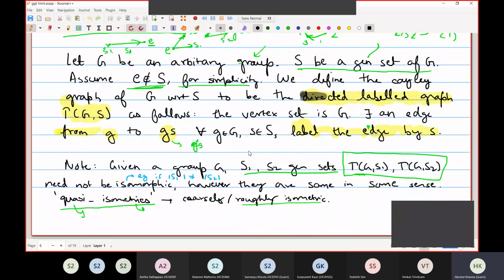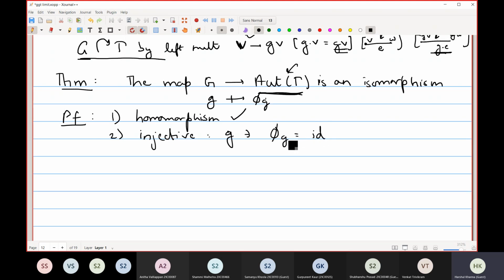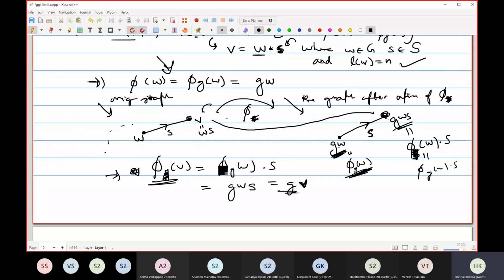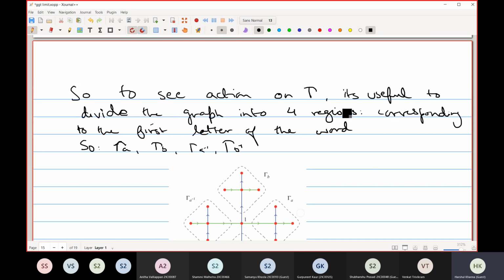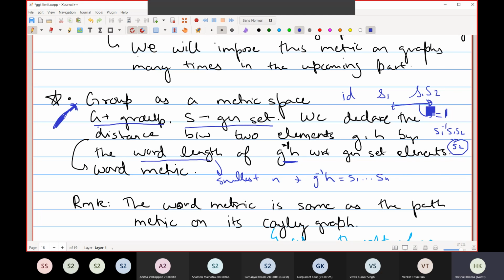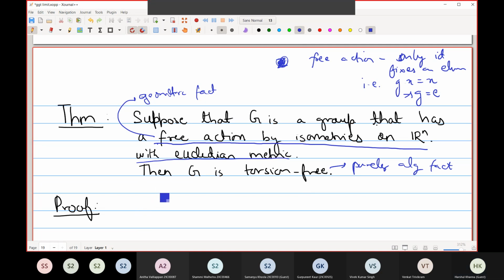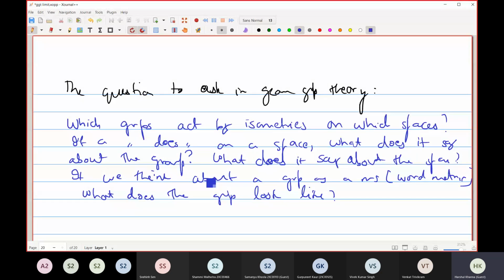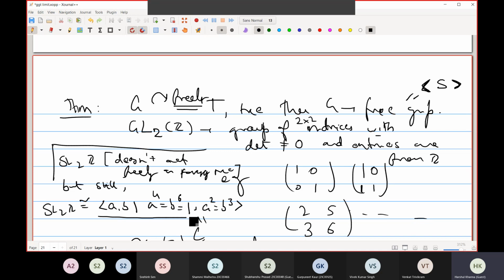Geometric Group Theory Session II by Harshul Khanna